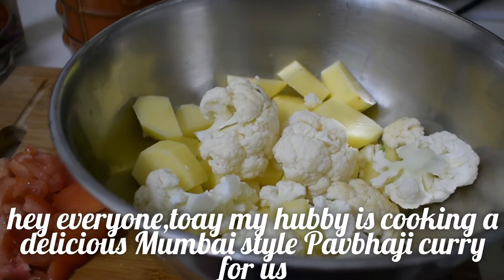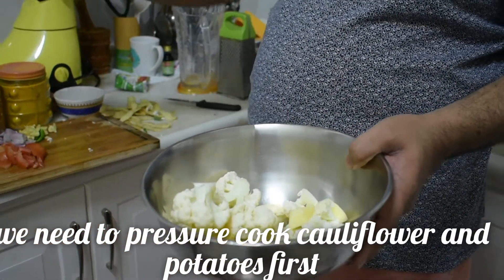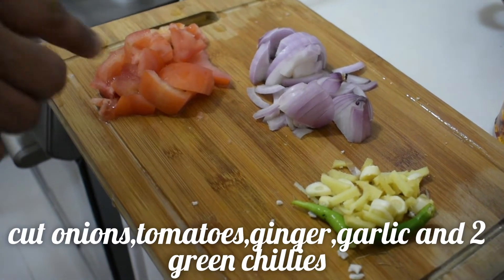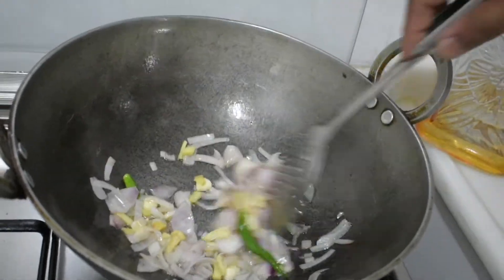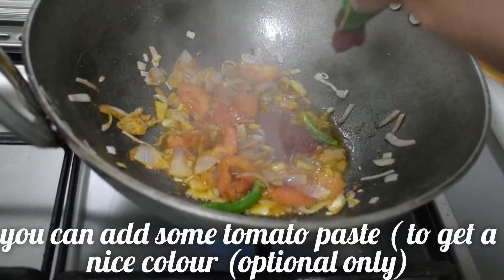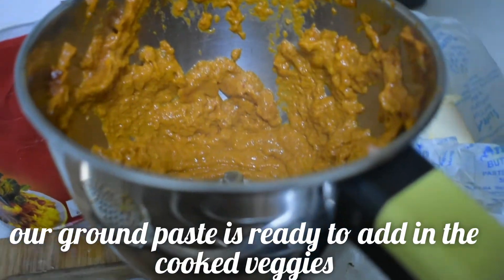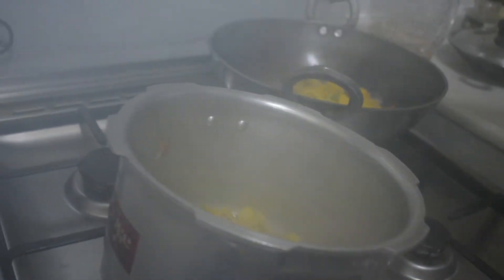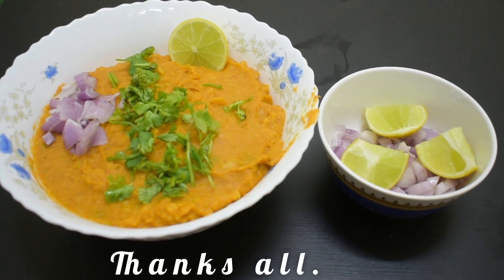Cooking with my Husband //Delicious Pavbhaji Curry. Recipe No. 84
This video shows the preparation of Mumbai Style Pavbhaji curry.

* This video is in Malayalam,but English subtitles are given for all the important instructions.*

If You find this content is valuable,pls share with all and help us grow.